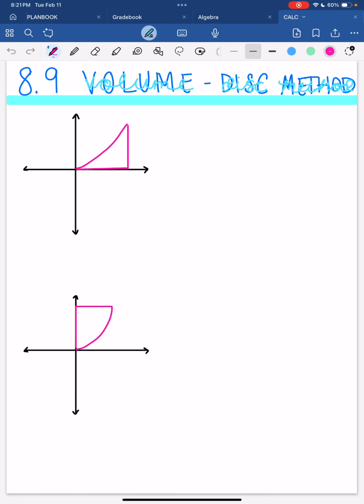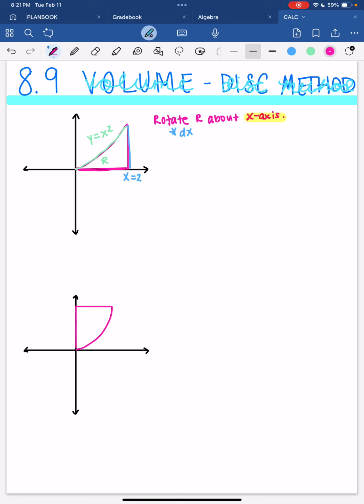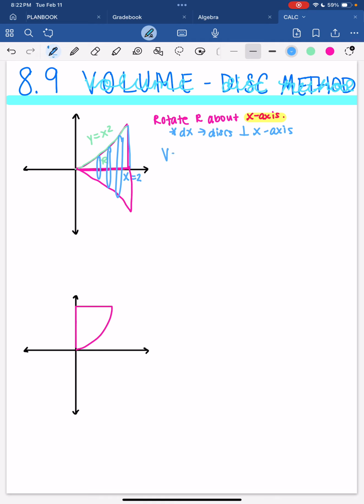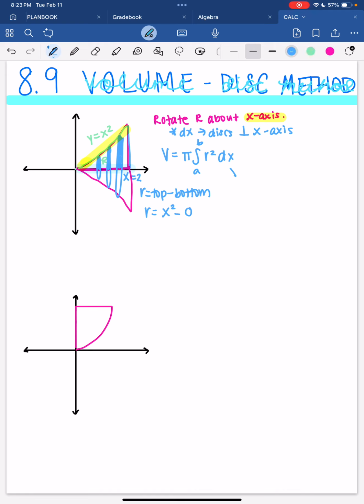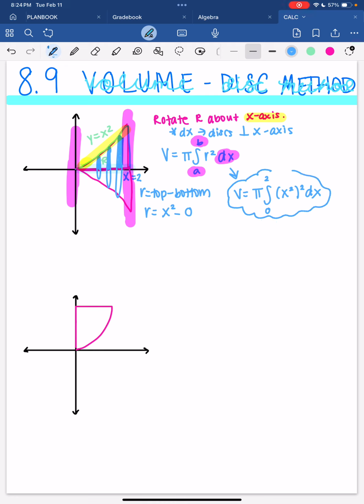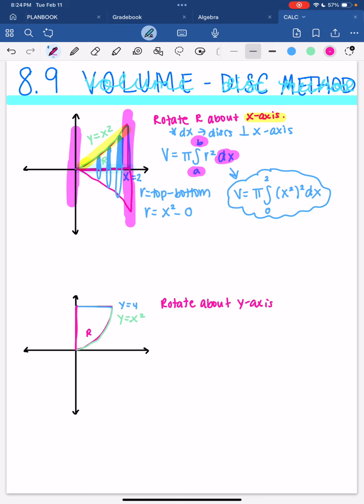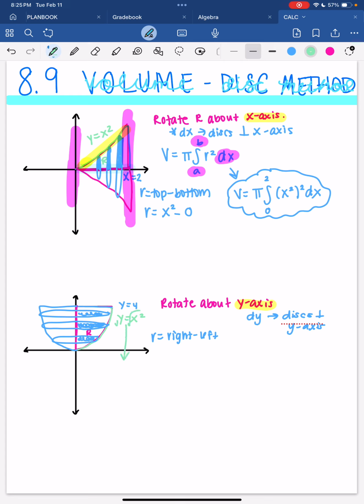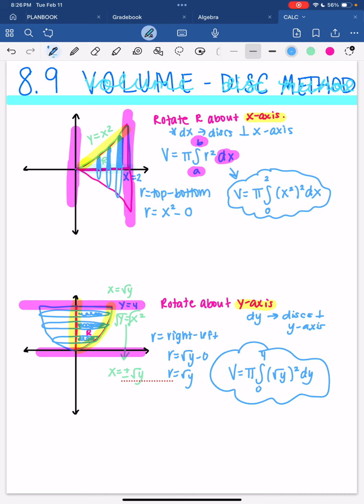8.9 Volume - Disc Method